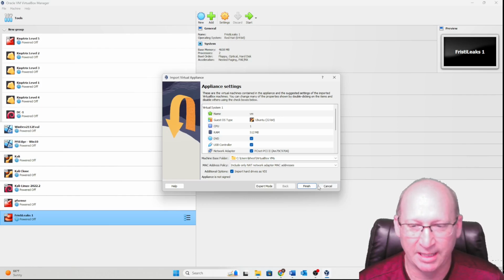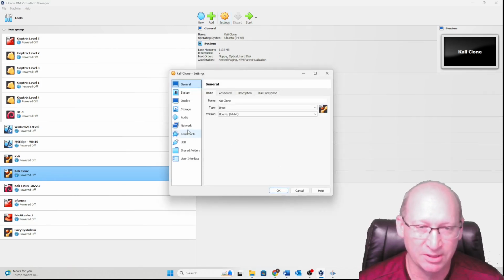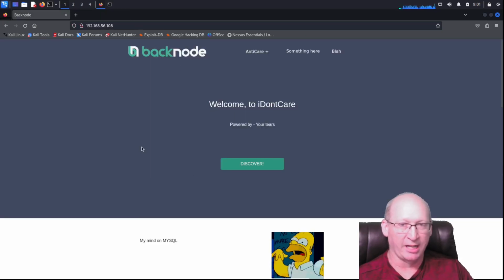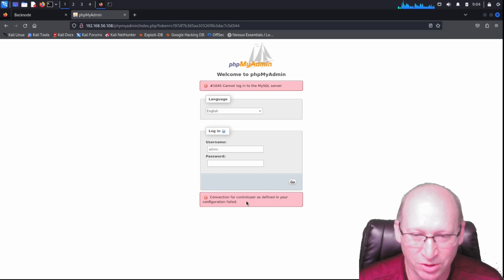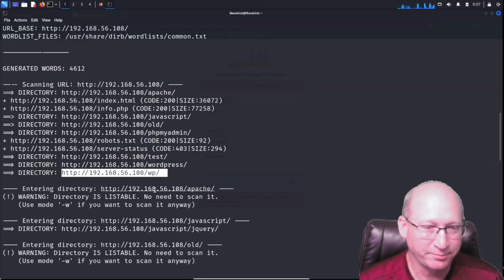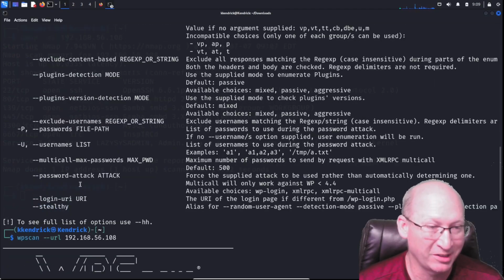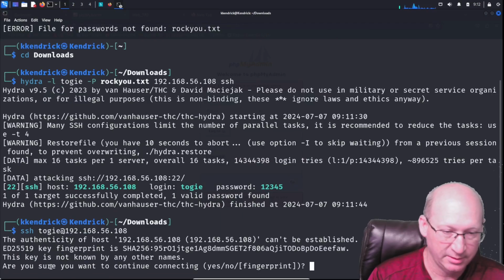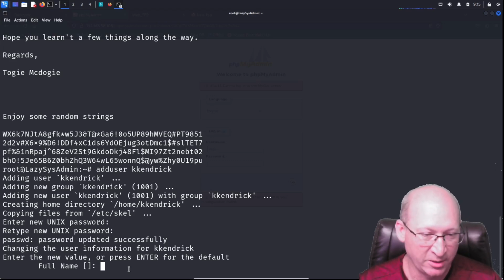This ‘Easy’ Linux Machine Falls Completely Apart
This Linux system is rated “very easy” — and it still falls apart faster than most people expect.

In this video, I walk through a real, live compromise of the LazySysAdmin machine, showing how basic misconfigurations lead from initial access to full root control.

This is not hacking theory. This is what actually happens when systems aren’t hardened correctly.

🔗 Lab used: LazySysAdmin (VulnHub)